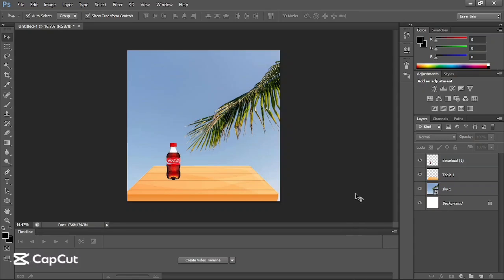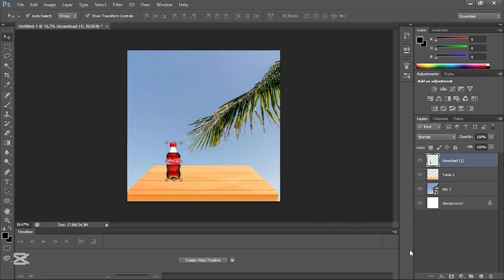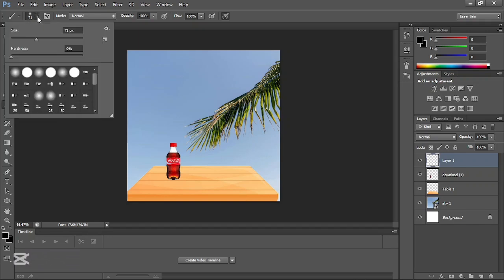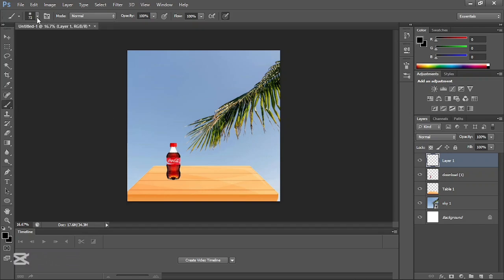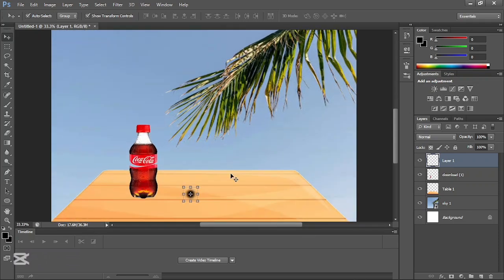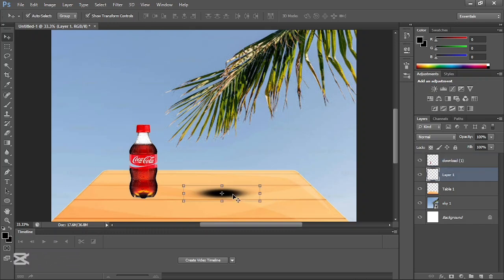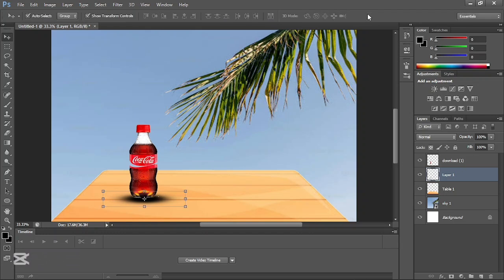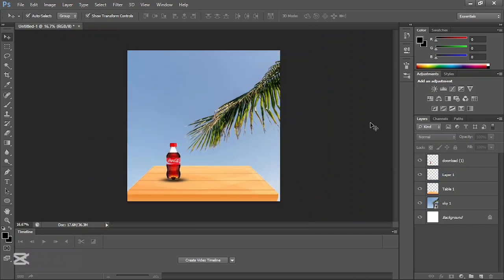DROP SHADOW IN PHOTOSHOP CS6.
Learn how to drop a shadow in Photoshop CS6 in just a few minutes.